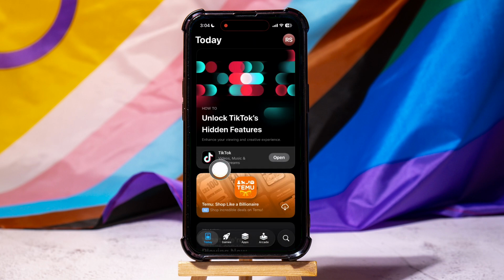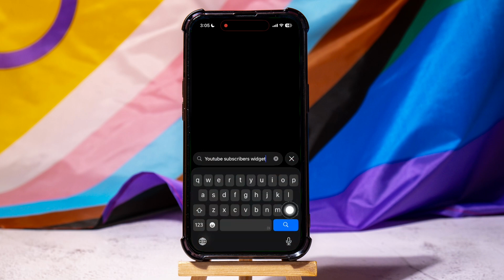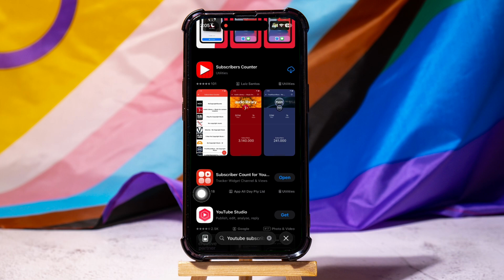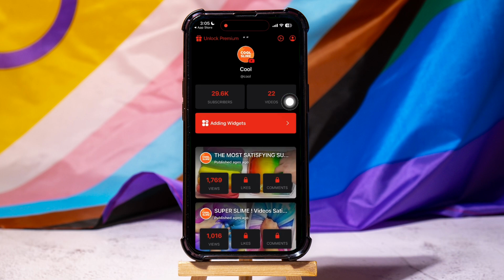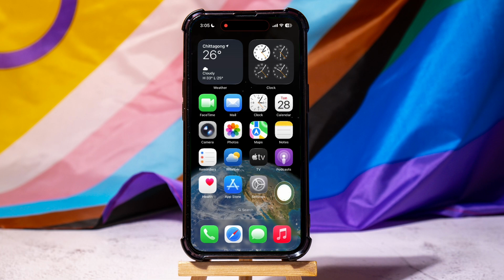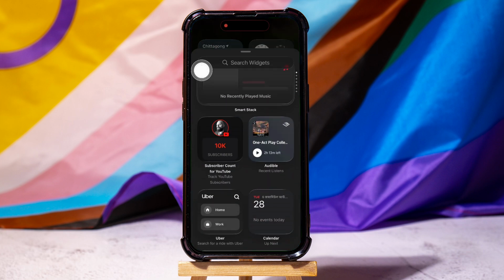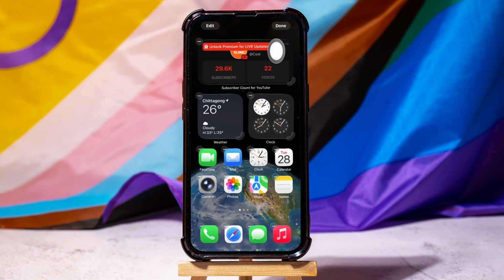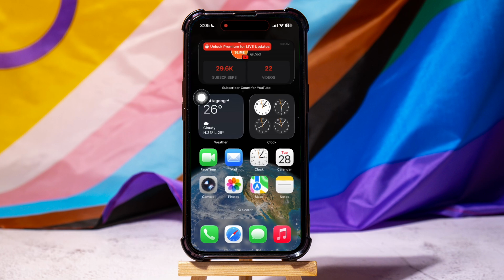How to Add Youtube Subscriber Count Widget iPhone 2026 (Step-By-Step Tutorial)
In this video, I'll show you exactly how to add a YouTube subscriber count widget to your iPhone home screen so you can track your channel's growth at a glance. You'll discover the simple step-by-step process using iOS Shortcuts and Widgetsmith to create a custom widget that displays your real-time subscriber numbers right on your iPhone. We'll cover how to set up the shortcut automation, customize the widget's appearance with different sizes and styles, and troubleshoot common issues that might prevent the count from updating properly. I'll walk you through accessing YouTube's API data, configuring the widget settings, and positioning it perfectly on your home screen for easy monitoring. Whether you're a content creator wanting to stay motivated by watching your subscriber growth or just curious about tracking your channel's progress throughout the day, this tutorial will help you set up a professional-looking subscriber counter widget in under 10 minutes. No complicated coding required - just follow along with these easy steps!